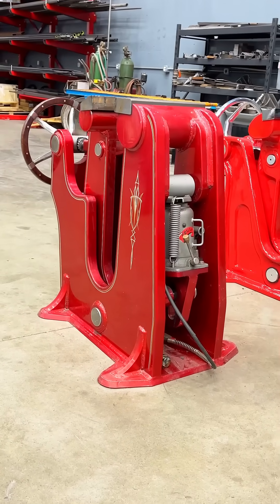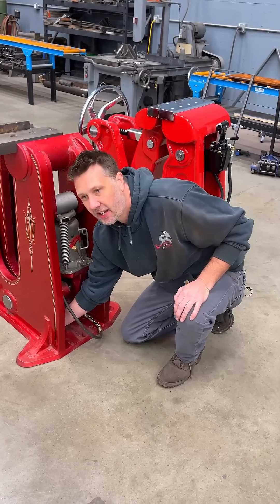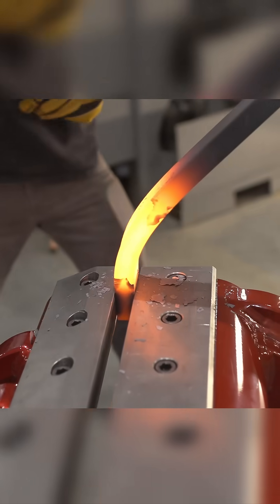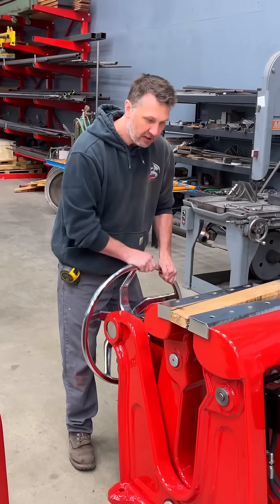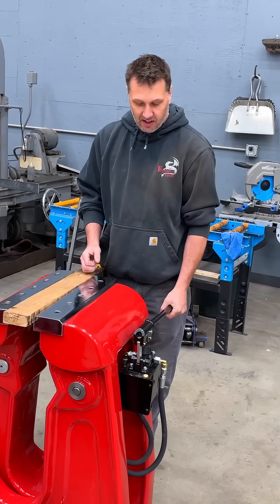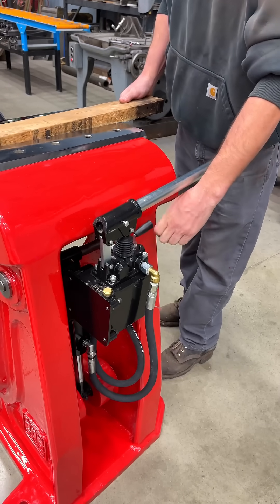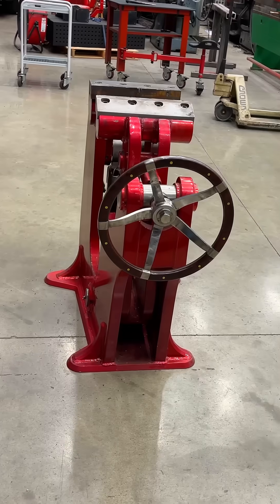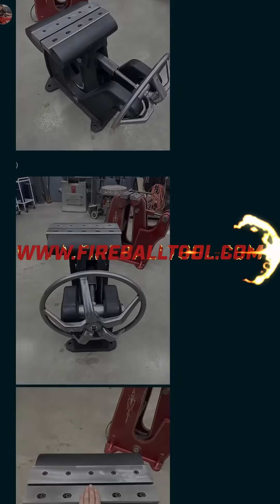The Vise That Went From Mistakes to Success! New Fireball 208 Blacksmith Floor Vise.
When I first built this prototype vise, I tried adding a hydraulic jack to see if it could work. Almost! The handle was awkward, the setup didn’t feel right. That failure led to the production version, the Fireball 208 blacksmith floor vise. The hydraulic system isn’t about extreme clamping force; it’s about speed and convenience. Quick part changes, smoother operation, and more flexibility. The 208 is designed to work faster, smarter, and more comfortably. This will be available in 2026.

If you have any questions, go to the Fireball tool forum only at.